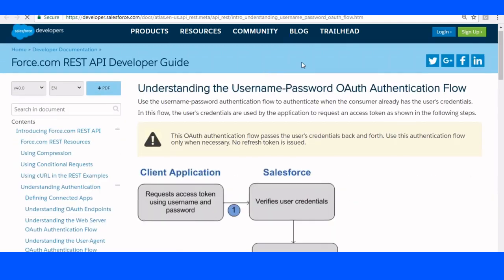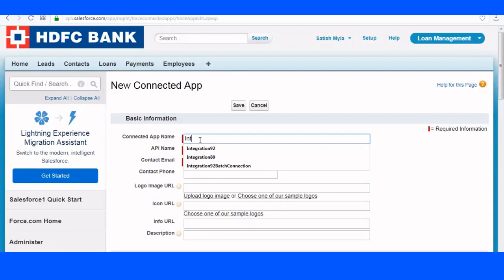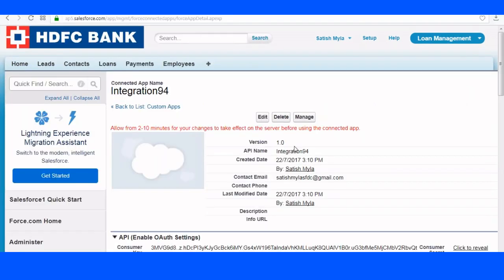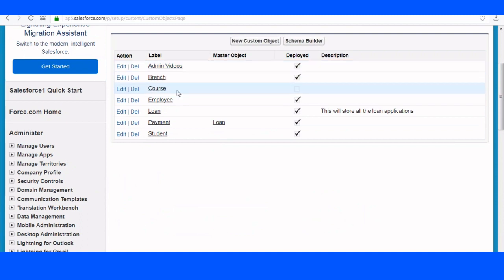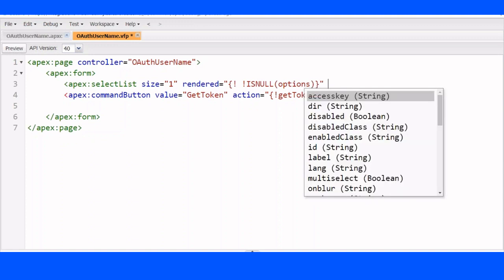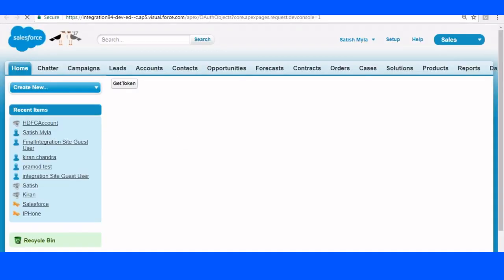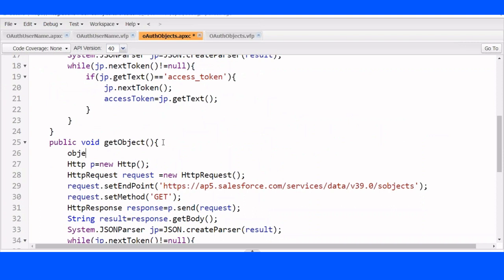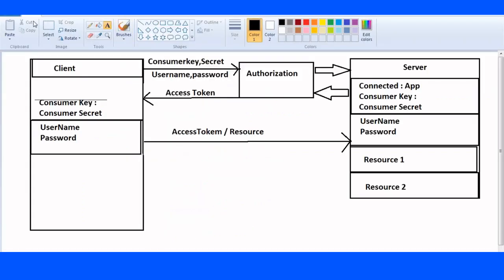Salesforce Integration | Open Authorization part -1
OAuth 2.0, which stands for “Open Authorization”, is a standard designed to allow a website or application to access resources hosted by other web apps on behalf of a user. It replaced OAuth 1.0 in 2012 and is now the de facto industry standard for online authorization.